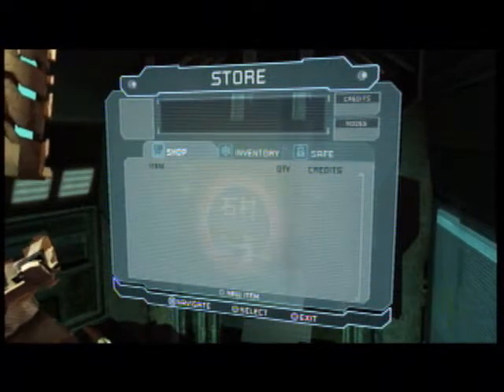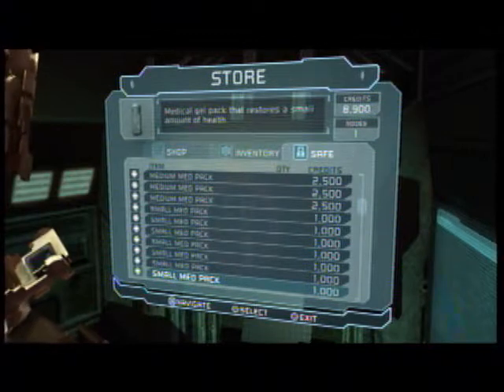Dead Space Walkthrough: Chapter 7 Part 1 (Now in ACTUAL SD!)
Join Bill as he throws his old capture card out, then plays Dead Space!

In chapter 7, Bill discovers the secret and dark arts of the Ripper.  Scary laughter ensues.

Dead Space belongs to Electronic Arts.
Intro Theme composed by Christopher Bland. (Currently being reworked).